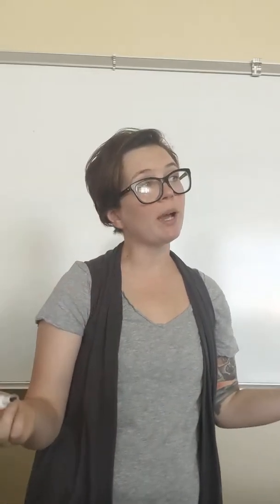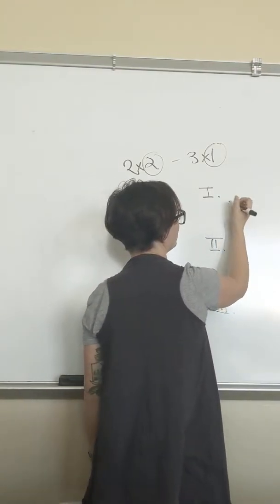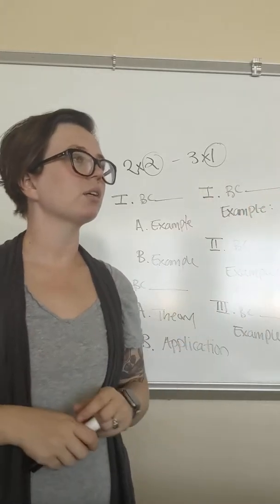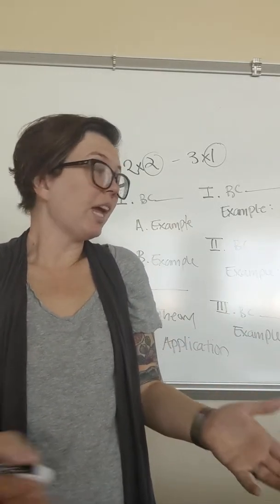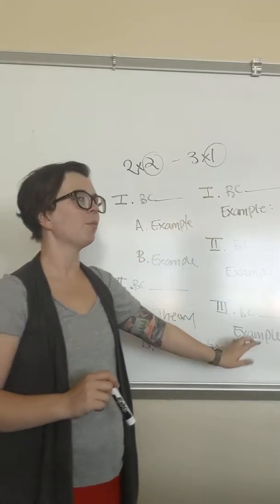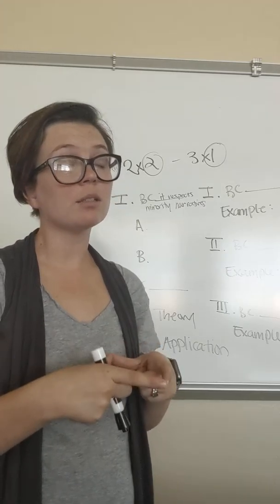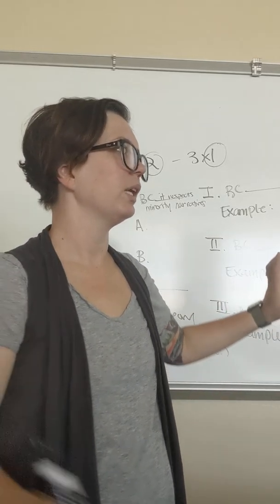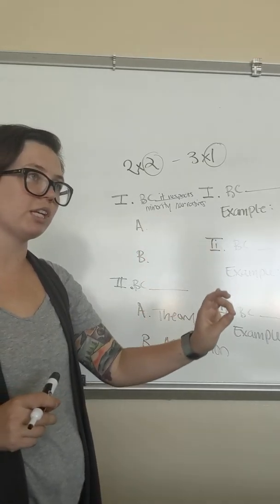Impromptu Lecture 3